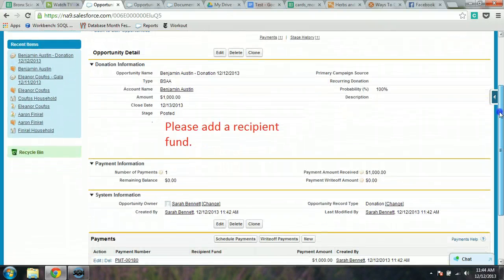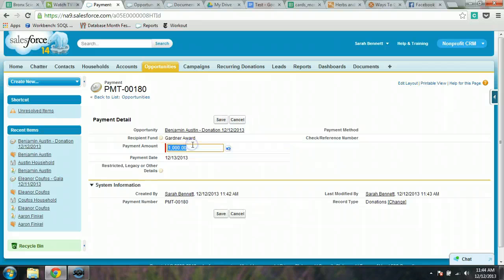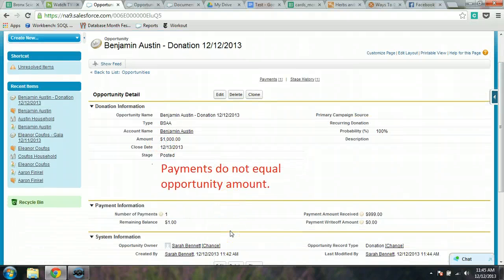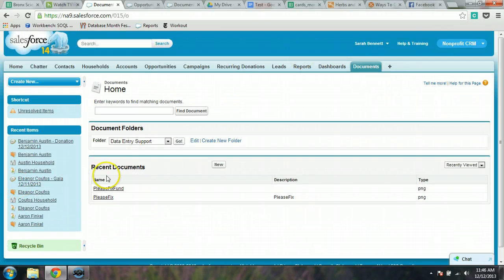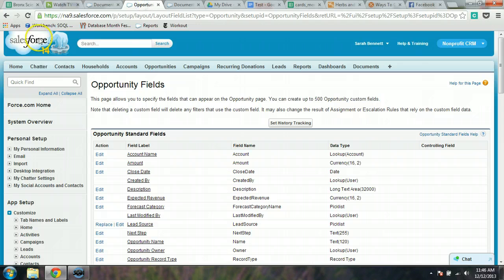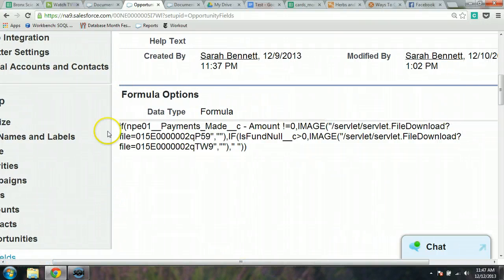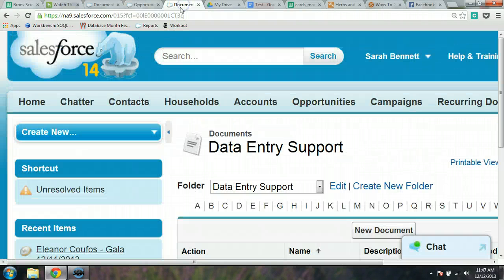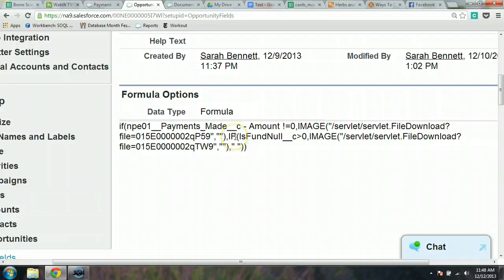SFDC: How to Add Conditional Images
Here's the meaningful snippet:    IMAGE("/servlet/servlet.FileDownload?file=PRIMARY KEY HERE (aka ID)","")